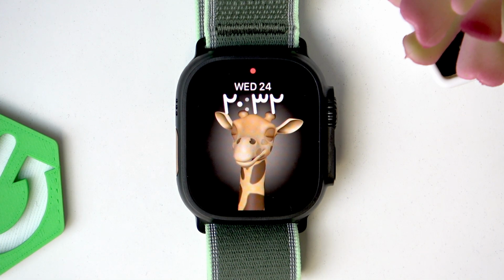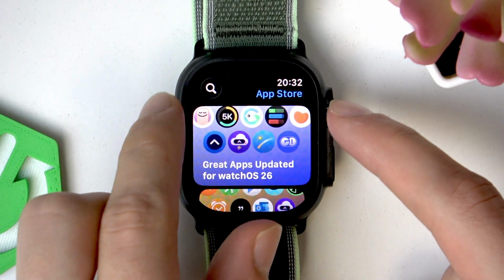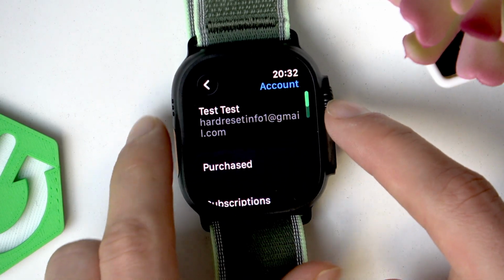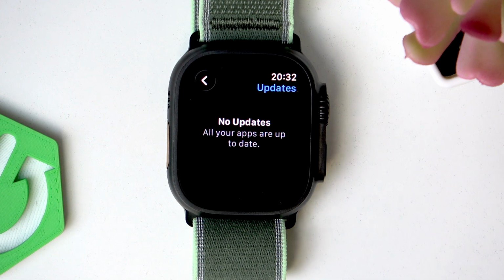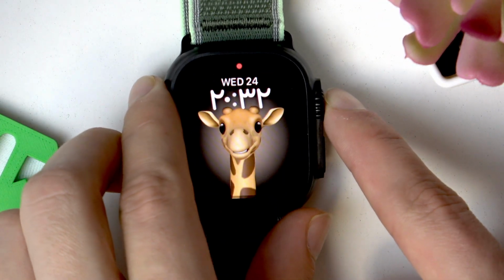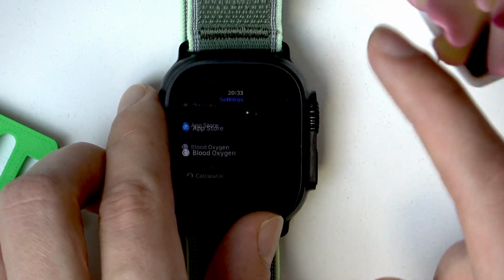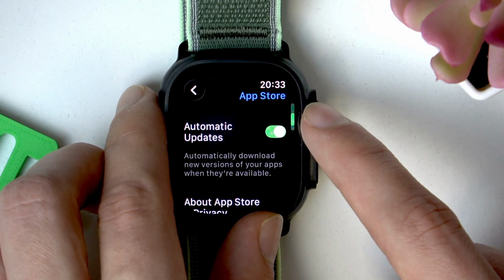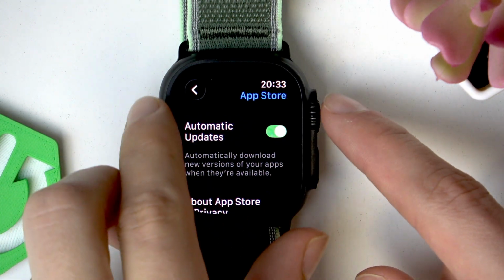APPLE Watch Ultra 3 – How to Update Apps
Learn how to update apps on your APPLE Watch Ultra 3 with this easy step-by-step guide. In this video, we show you how to manually update apps using the App Store on your watch, as well as how to enable or disable automatic app updates in the settings. Whether you want to keep your favorite apps up to date or control when updates are installed, this tutorial covers everything you need to know for managing app updates on your APPLE Watch Ultra 3. Stay current with the latest features and improvements by following these simple instructions.

How to update apps on APPLE Watch Ultra 3?
How to enable automatic app updates on APPLE Watch Ultra 3?
Where are app update settings on APPLE Watch Ultra 3?

0:00 Introduction
0:05 Open App Center and App Store
0:18 Check for Manual App Updates
0:36 Select and Install Updates
0:44 Enable or Disable Automatic Updates
1:00 Access App Store Settings
1:10 Turn Automatic Updates On or Off
1:15 Conclusion